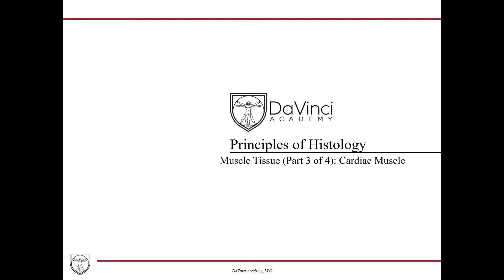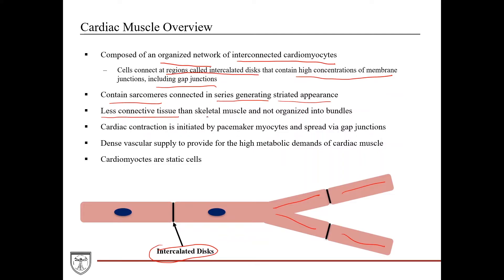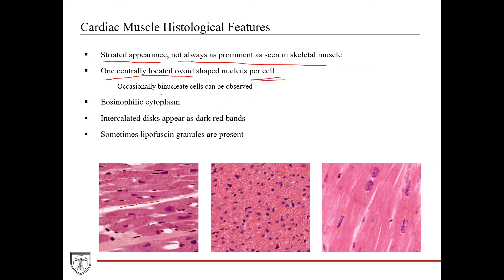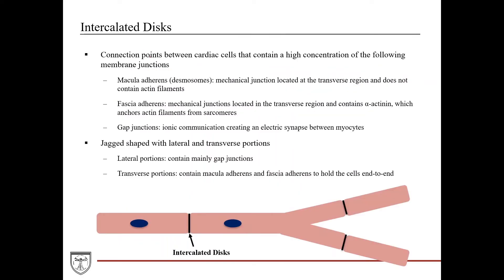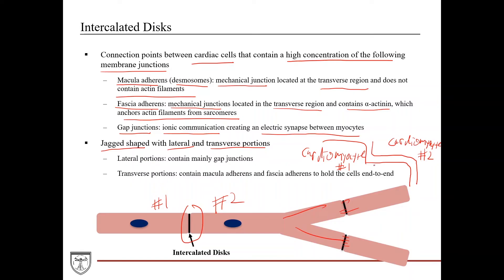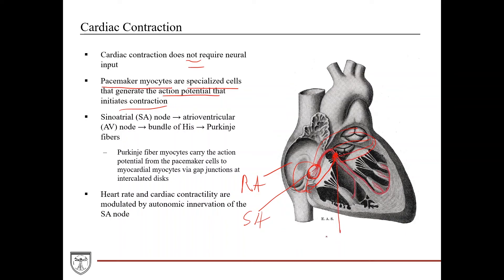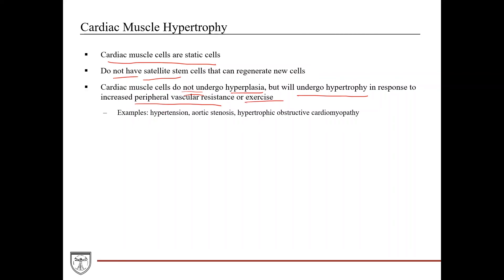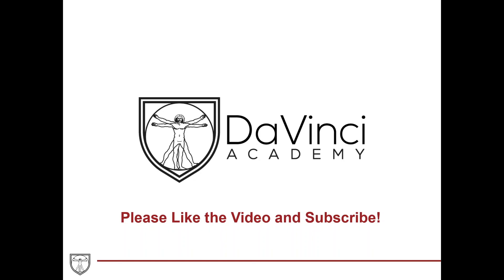Cardiac Muscle Histology [Muscle Histology Part 3 of 4]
Histologic structure and function of cardiac myocytes and cardiac muscle tissue. This video is a part of our Histology Video Course